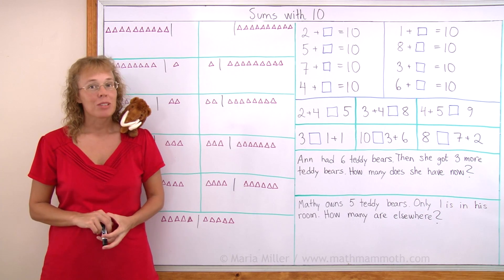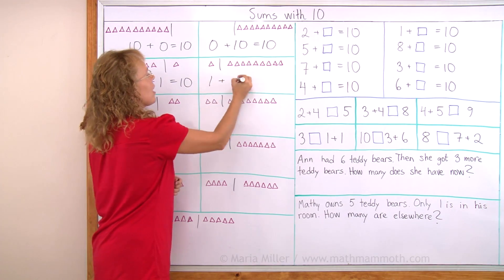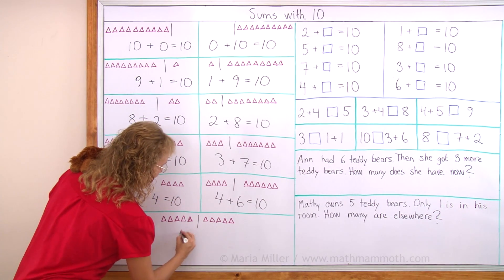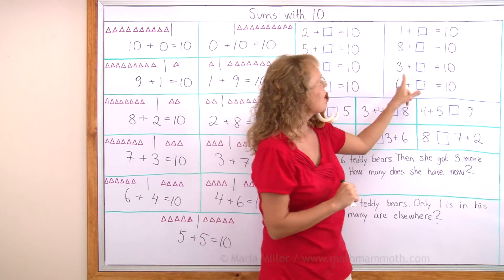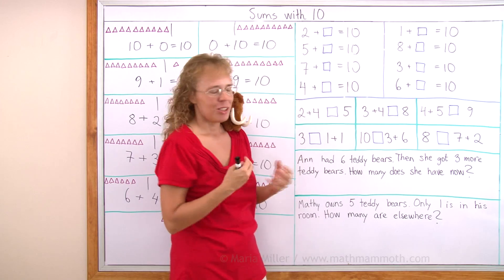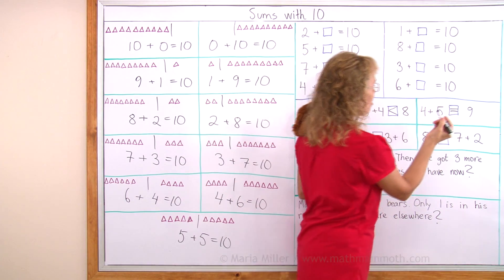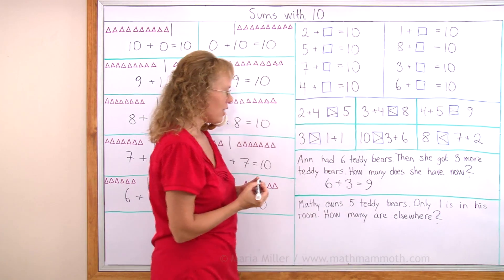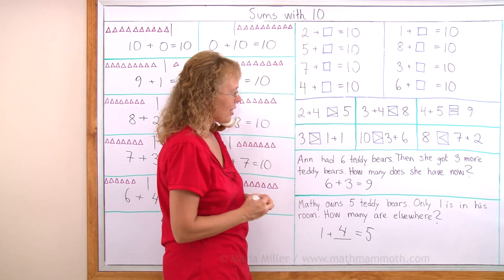Sums with 10 - addition facts lesson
In this Kindergarten/1st grade lesson for addition facts, Mathy (my mascot) and I study the sums with 10 - two numbers that add up to 10:

10 + 0
 9 + 1
 8 + 2
 7 + 3
 6 + 4
 5 + 5
... and the other way around.

Then I - and Mathy! - drill these sums with the viewers using missing number additions (such as 4 + ___ = 10). Your child can try to answer my drill questions as far as he/she can!

The sums of 19 are also called number bonds. They will help children learn their addition facts for first grade math :)

Then we do some comparisons, comparing sums to numbers. For example, which is greater, 2 + 4 or 5?

Lastly, we solve two word problems involving teddy bears. The latter one of them is a "missing number addition" problem.

Check out also the 1st grade workbook Math Mammoth Addition 1 - it contains the same idea for learning addition facts as you see in the video (for sums with 10, plus it has lessons for sums with 5, 6, 7, 8, and 9 also). Download the free samples today!